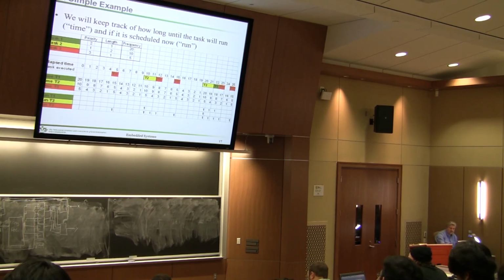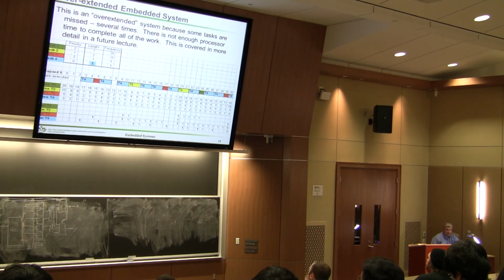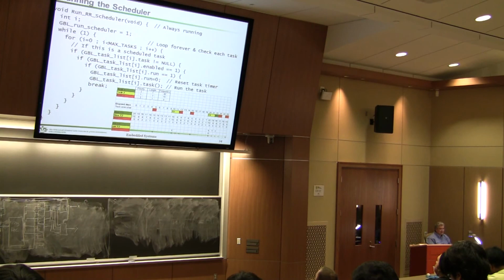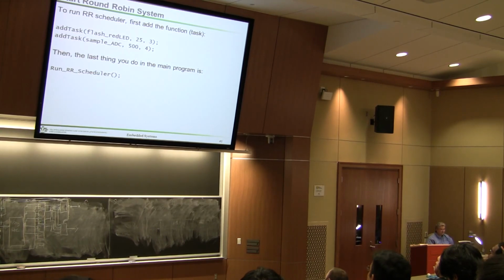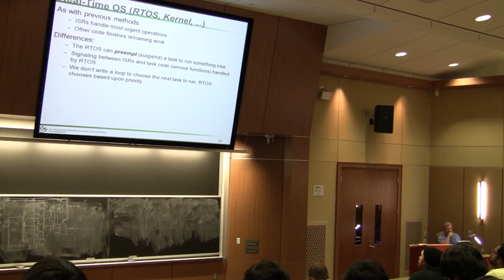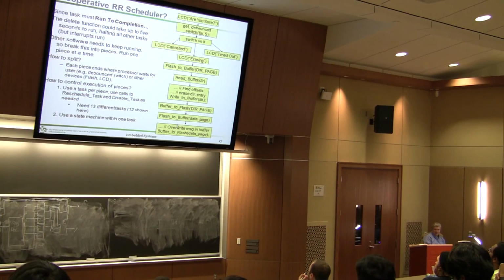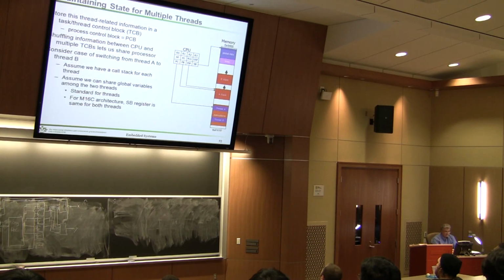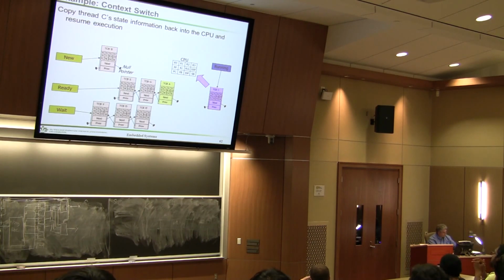Embedded Systems Course (V2) - Lecture 26: Operating Systems 3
This video is Lecture 26 of the UNC Charlotte Embedded Systems course ECGR4101/5101 taught by James Conrad, Professor of Electrical and Computer Engineering.  The original recording date was November 26, 2012.  More information about the Embedded Systems course can be found The class uses the Renesas RX62N evaluation board as the basis of microcontroller examples.